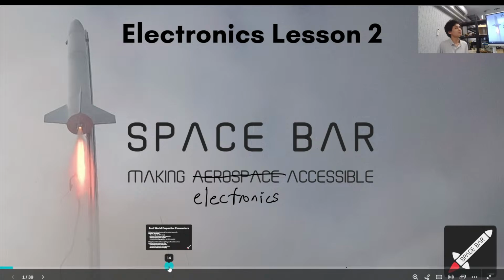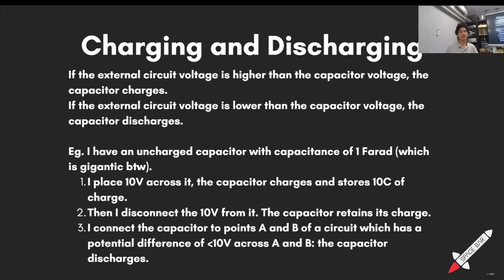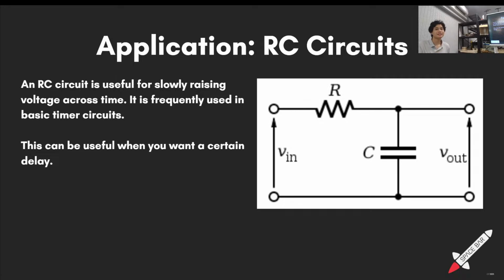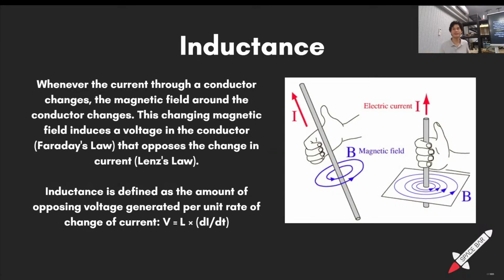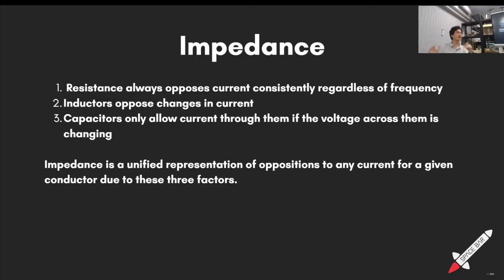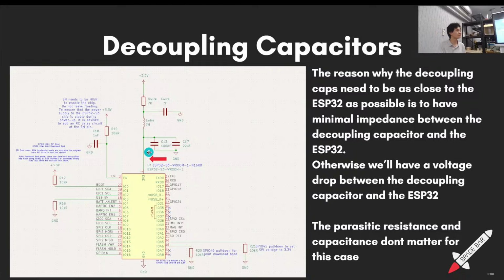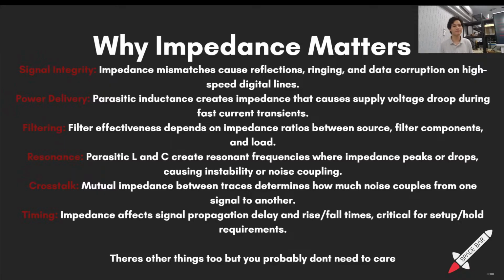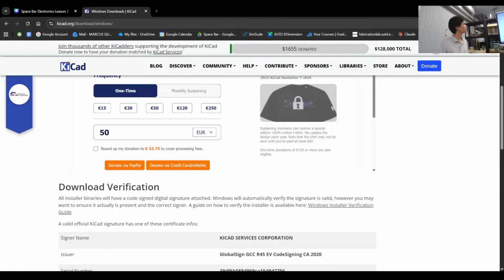Space Bar Electronics Lesson 2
helo everypony today we will be makeing the funni electronics :3